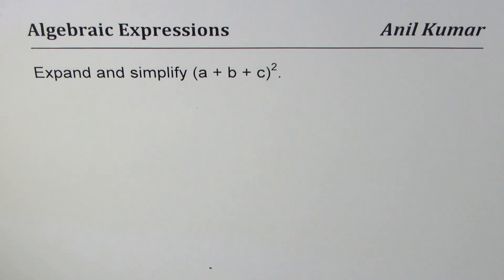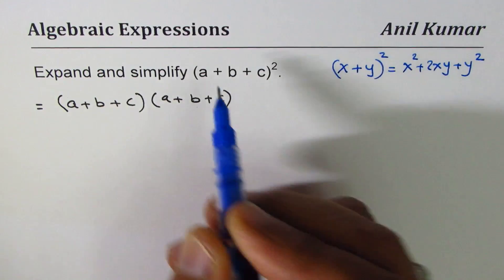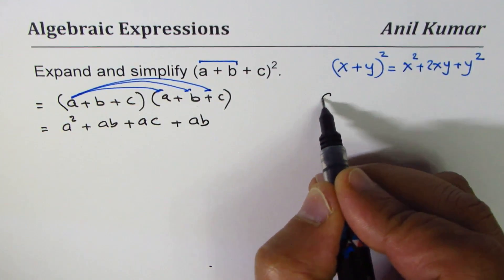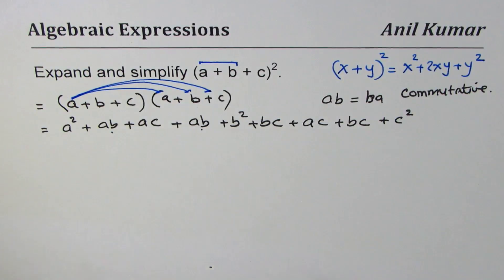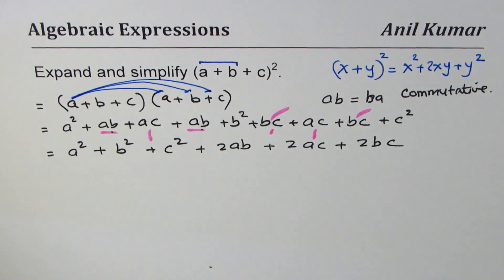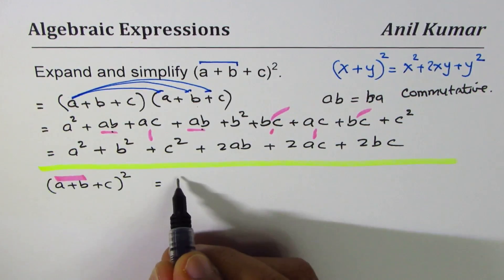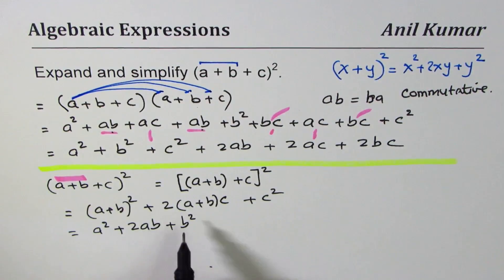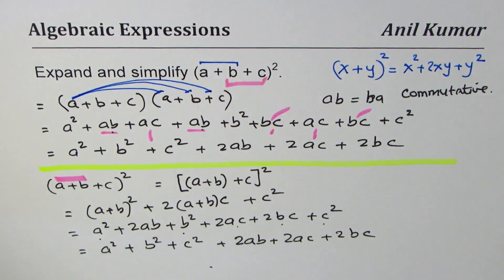Expand and simplify trinomial square (a + b + c)^2 = a^2+b^2+c^2+2ab+2ac+2bc